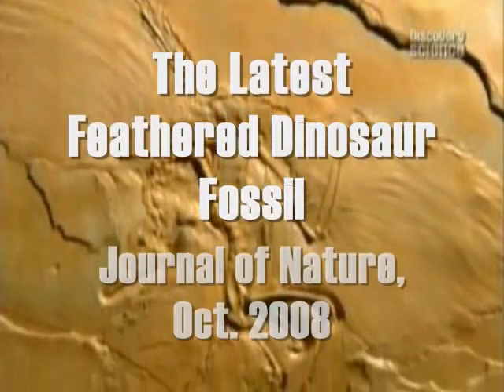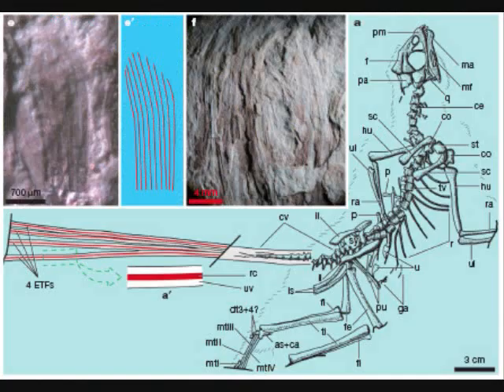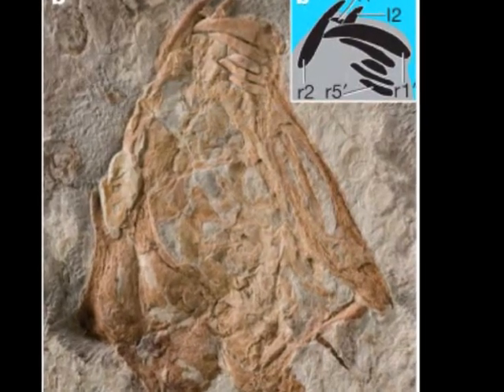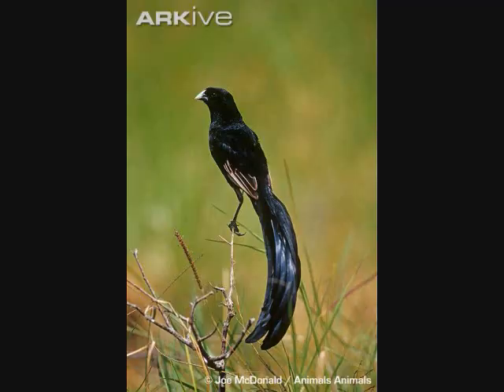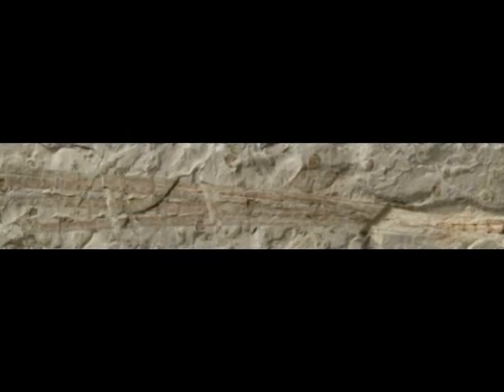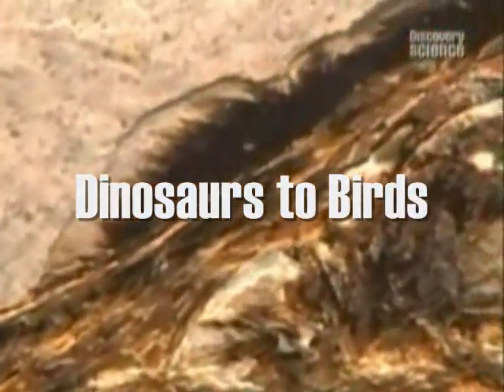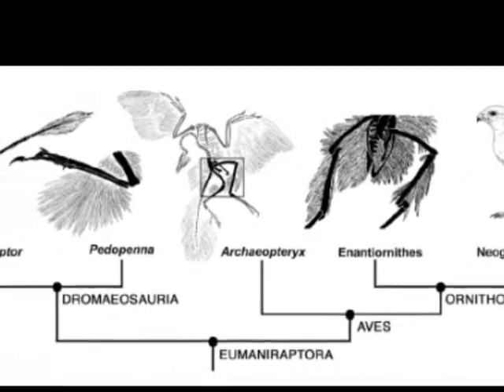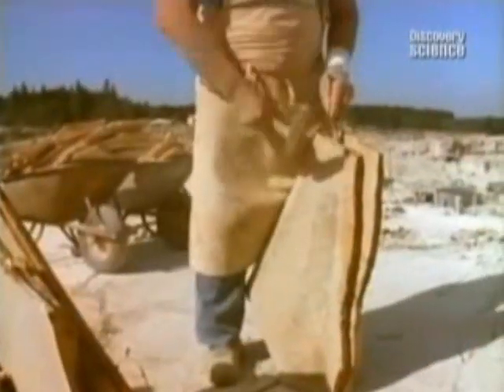Evidence for Evolution: The Latest Feathered Dinosaur (Part 1)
A bizarre Jurassic maniraptoran from China with
elongate ribbon-like feathers (published Oct 2008)

Evolution!